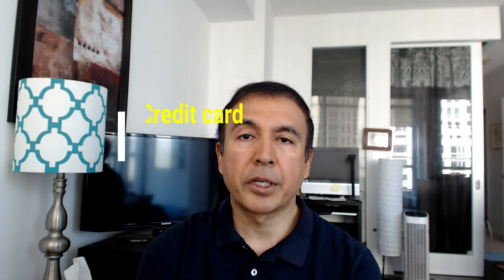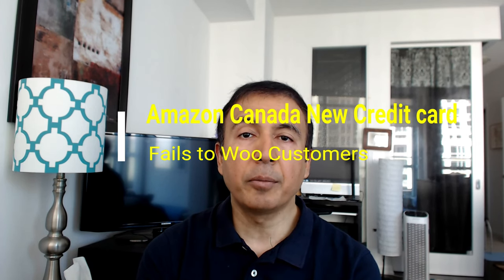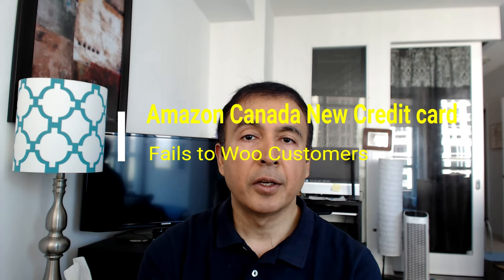Amazon Canada Credit Card Fails to Woo Customers | Amazon Canada Rewards MasterCard Review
Amazon Canada Rewards MasterCard Review by Financial Author Ahmed Dawn.

Amazon Canada recently launched a Rewards MasterCard issued by MBNA TD. This is just a mediocre credit card and failed to woo Canadian customers.

There are 2 different rewards structure. If you are an Amazon Prime member, you get:

2.5% return on Amazon online and physical stores such as Whole Food Markets, and 2.5% on foreign transactions.

1.5% return on everything else.

If you are a non-Prime member, you get:

1.5% return on Amazon online and physical stores and
1% return on everything else.

The Amazon Canada Rewards MasterCard also provides benefits such as 90-day purchase assurance coverage, extended warranty, and trip interruption coverage.

There is no annual fee, no points caps or expiration for points earned. Every 2,000 points accumulated will automatically be added to your Amazon account for a $20 Amazon.ca gift card.

The Amazon Canada Rewards MasterCard is a disappointing credit card and I don't see any benefits to keep it year after year.

You can easily get 4% to 5% return on Amazon purchases by purchasing gift cards (and using it on Amazon) from grocery stores with one of those cards that offer 4 to 5% return on groceries.

Financial author Ahmed Dawn's insights.

Leaked - Huge Changes Are Coming to the Scotiabank Gold  American Express Card